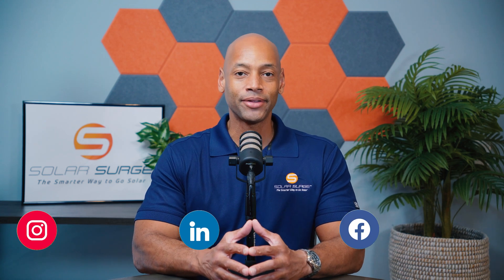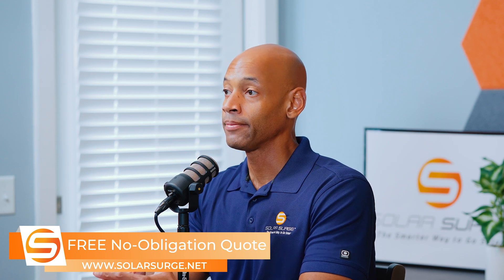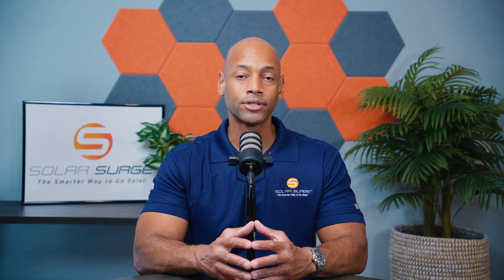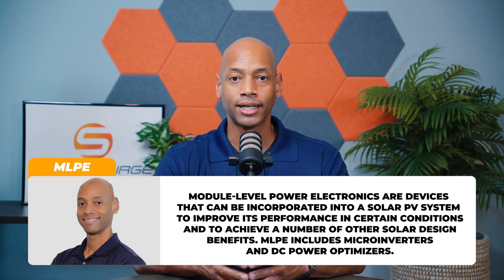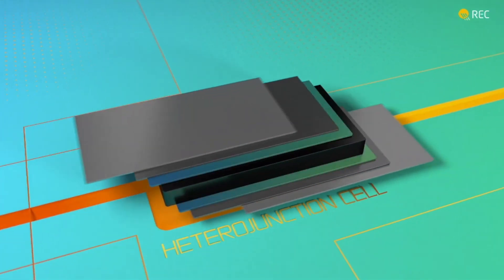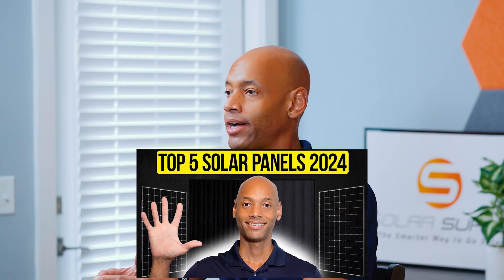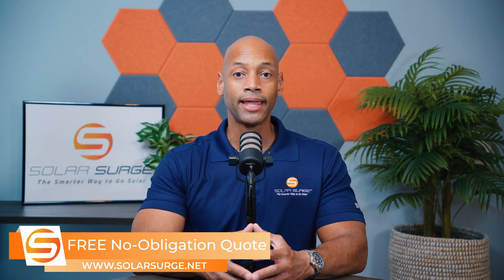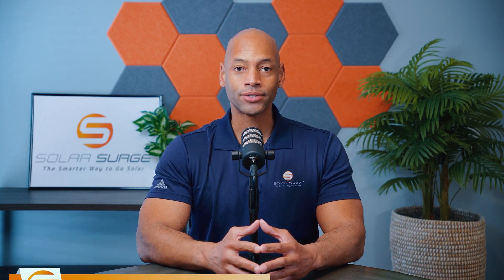Types of Solar Panels and Their Efficiency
-- Links --

In this video, Joe lists the different types of solar cells and explains the evolution of solar cell technology.